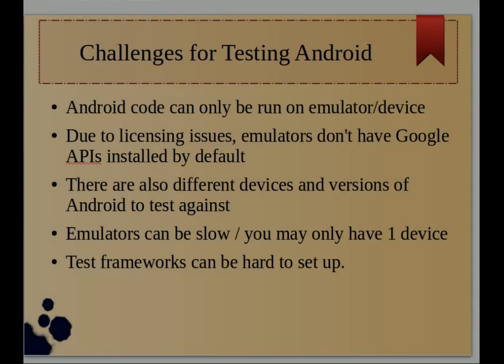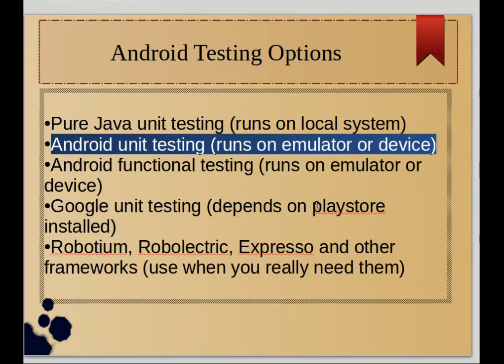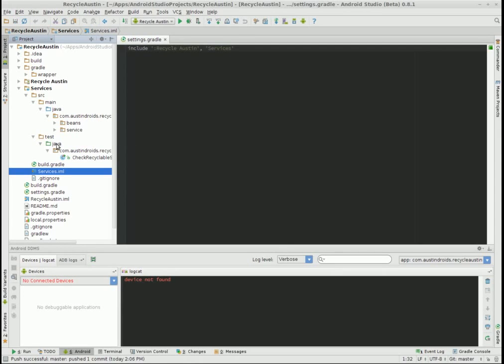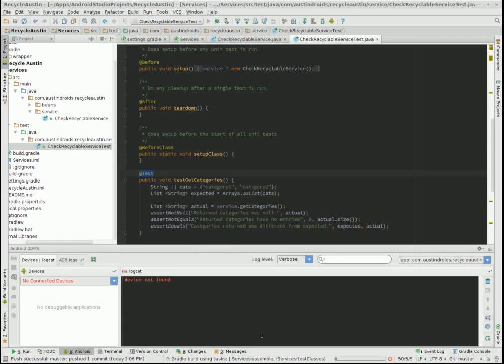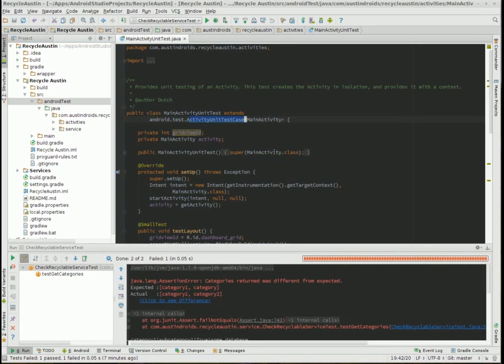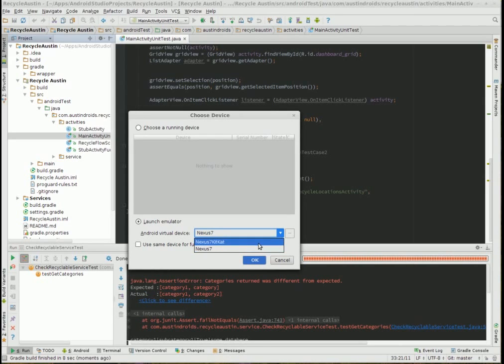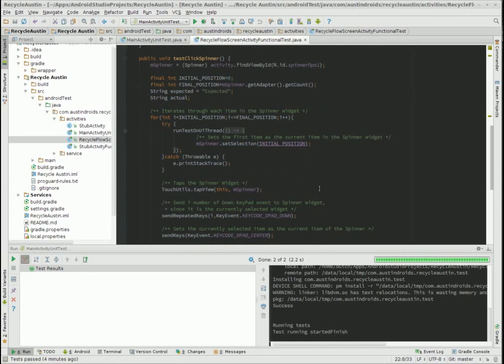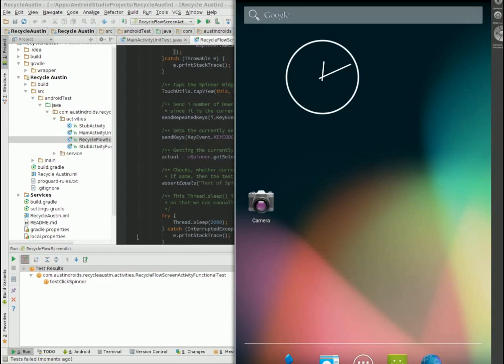Android Testing Tutorial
This video shows how to get started with unit testing on Android, including writing tests and running them. In conjunction with Austin Droids.